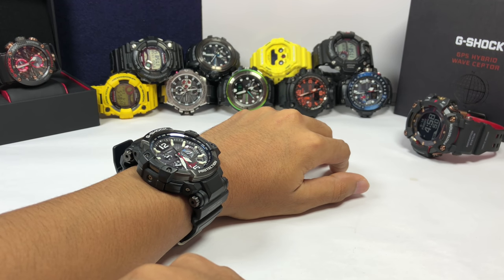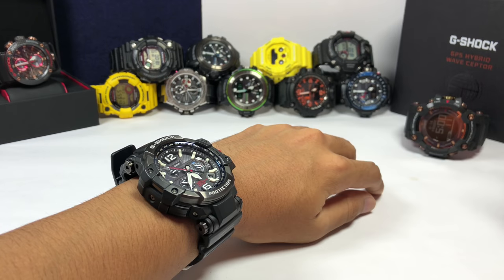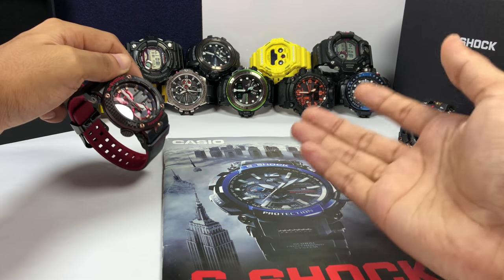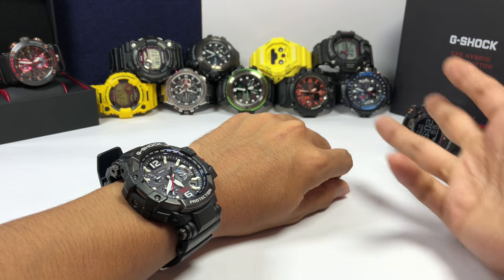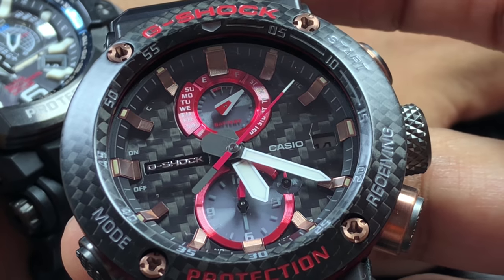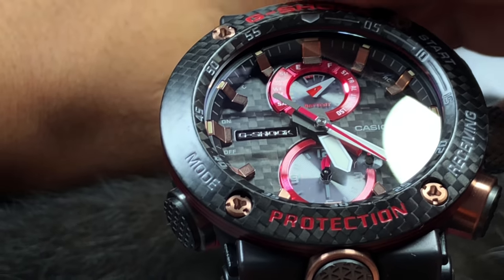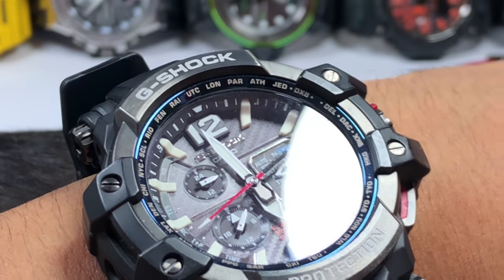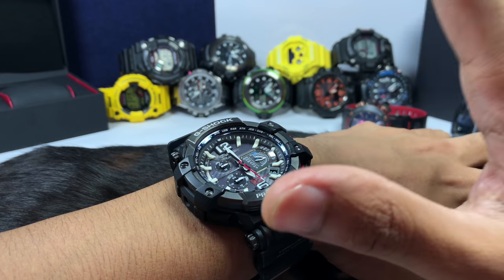GRAVITYMASTER G-SHOCK THAT YOU SHOULD OWN! | GPW-1000 GPS Hybrid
Casio GPW-1000 Gravitymaster GPS hybrid G-Shock watch unboxing & review

Watch Purchase links here

This exact model
Black Carbon